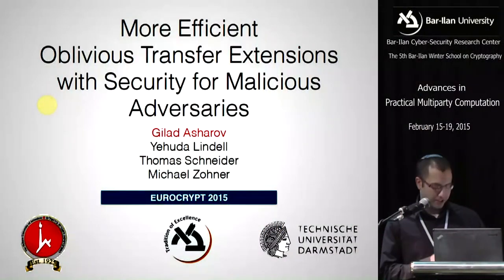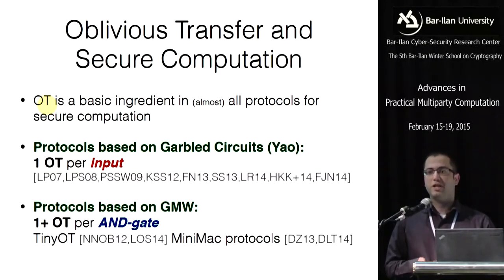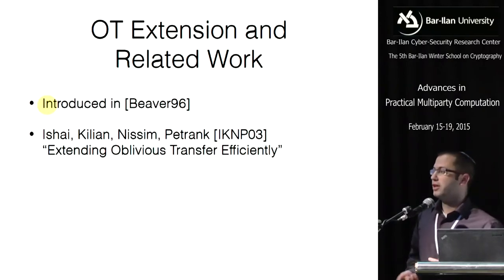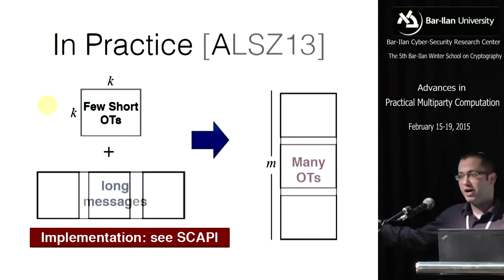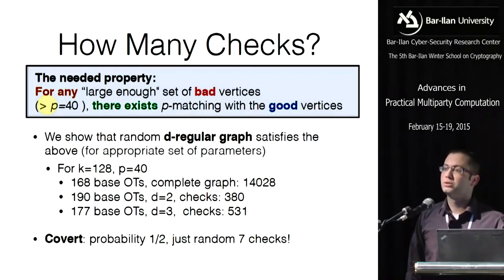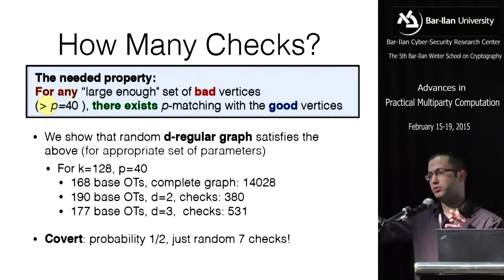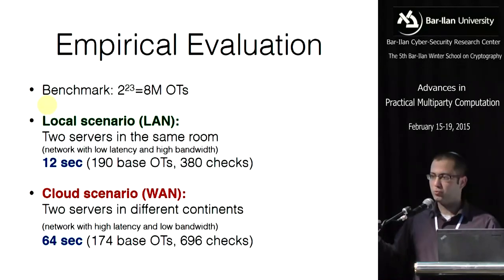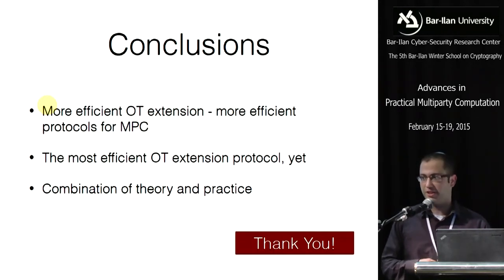Efficient Oblivious Transfer Extensions with Security for Malicious Adversaries - Dr. Gilad Asharov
Efficient Oblivious Transfer Extensions with Security for Malicious Adversaries, a lecture given by Dr. Gilad Asharov Of The Hebrew University of Jerusalem, during Bar-Ilan University's 5th Winter School: Advances in Practical Multiparty Computation, held at BIU in February, 2015.